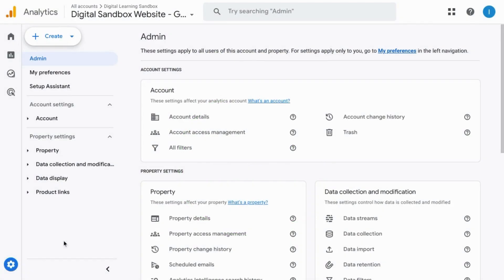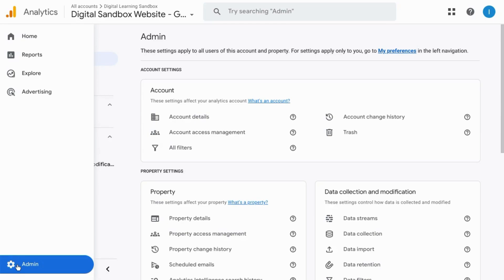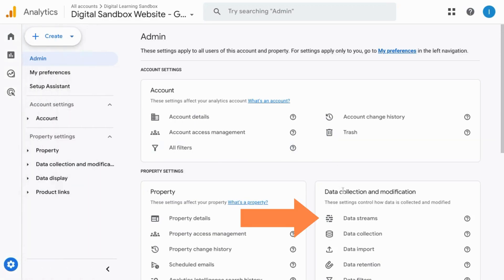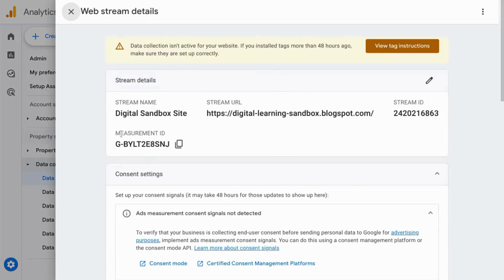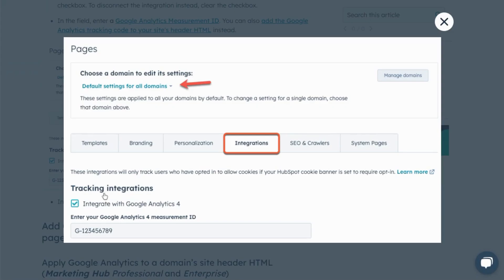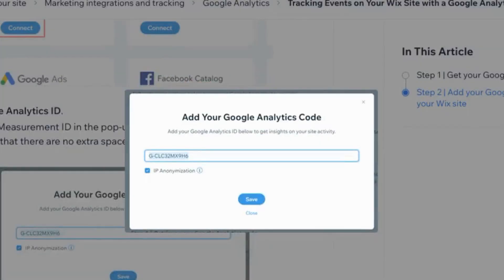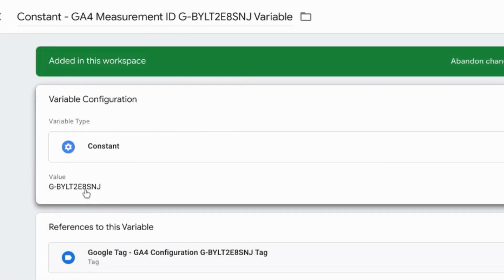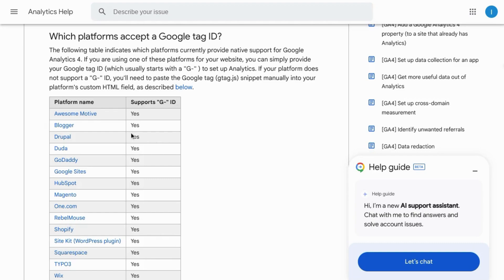Finding Your Google Analytics 4 Measurement ID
Unlocking Data Collection: Finding Your Google Analytics 4 Measurement ID

Google Analytics 4 (GA4) empowers you to delve into website user behavior and gain valuable insights. To leverage this functionality, you'll need your unique measurement ID, a critical piece of data that connects your website to your Google Analytic 4 property. Identifying this measurement ID ensures seamless data collection and unlocks the full potential of Google Analytics 4's capabilities.

Firstly, knowing your measurement ID is essential for integrating Google Analytics 4 with your website. This measurement ID acts as a unique identifier that links your website to your Google Analytics 4 property within Google.

By implementing the measurement ID on your website, typically through a tracking code snippet, you authorize Google Analytics 4 to collect data on user interactions and website performance. Without this measurement ID, valuable user behavior data remains inaccessible, hindering your ability to analyze website traffic and user journeys.

Secondly, the measurement ID empowers you to manage multiple GA4 properties within a single account. Imagine managing a network of websites or overseeing analytics for both a company website and a separate blog. Each GA4 property requires its own unique measurement ID. Identifying the correct ID ensures data is collected for the specific website or property you intend to analyze, allowing you to track user behavior and website performance for each entity independently.

Furthermore, the measurement ID is crucial for sharing data with other platforms or tools. GA4 offers functionalities for exporting data or integrating with marketing automation platforms. However, these integrations often require the measurement ID to establish a secure connection and share the collected data seamlessly. Knowing your ID facilitates these data sharing processes, enabling you to leverage GA4 insights within a broader marketing ecosystem.

In conclusion, finding your Google Analytics 4 measurement ID is a fundamental step in unlocking the platform's full potential. This ID ensures data collection from your website, differentiates between multiple GA4 properties, and facilitates data sharing with external tools. By identifying your measurement ID, you empower yourself to gain valuable insights into user behavior and optimize your website performance for success.